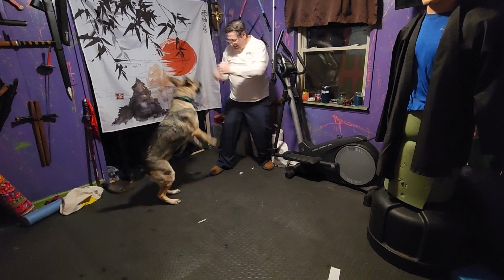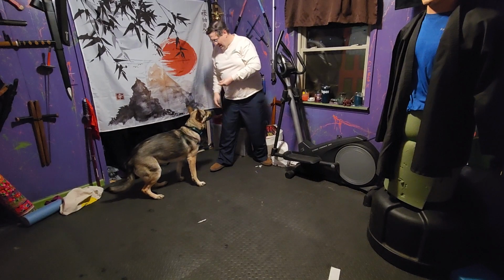I taught my German shepherd "Smokie" martial arts 🥋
been working on dog tricks with a martial arts theme